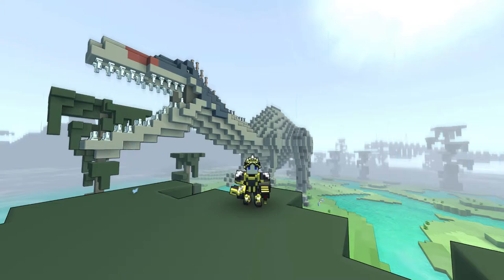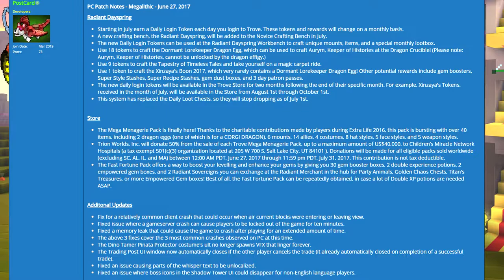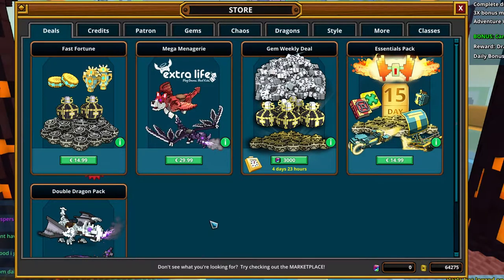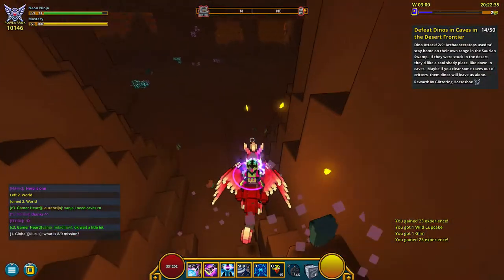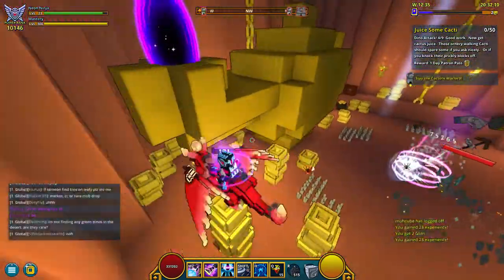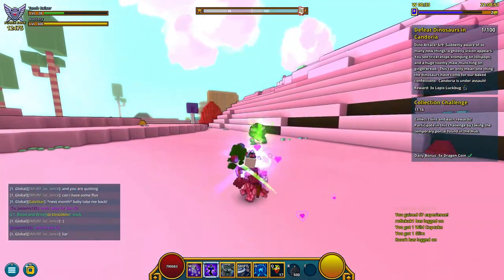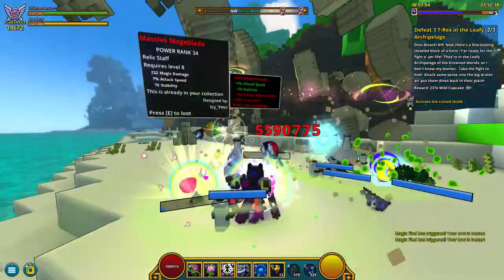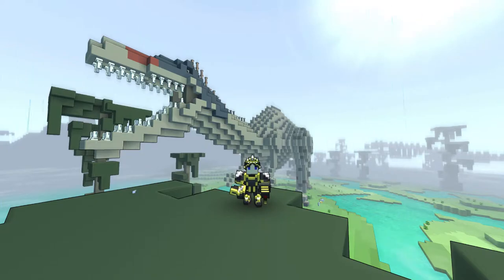Trove Megalithic Dino Attack Event – Let’s play Trove #30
The huge Megalithic update is finally live in Trove. With new dragons, upcoming new daily rewards, tokens, with new Dino Attack event, quest chain which we will complete in this video to get some nice and useful rewards.
or with the derpy Lunar Dragon or the sweet materials you collect ;) Maybe I should get a shirt too :)
Free class coin for referring to me ;) Simply the code (YJYHKFLZXHH6YGJHPJGW)

Trove is for kids, for adults, for potatoes, for everyone and free to play on steam